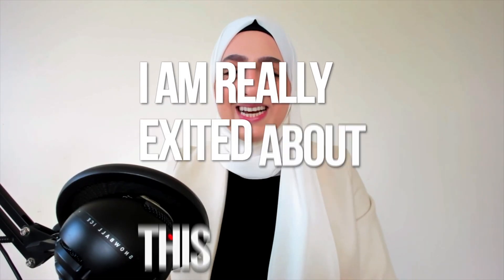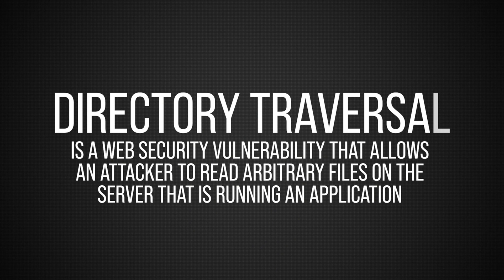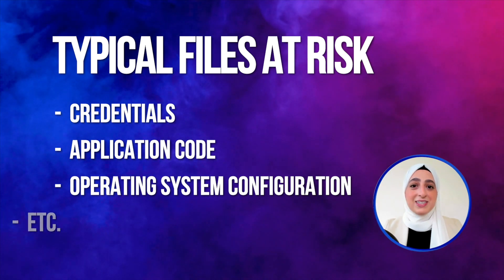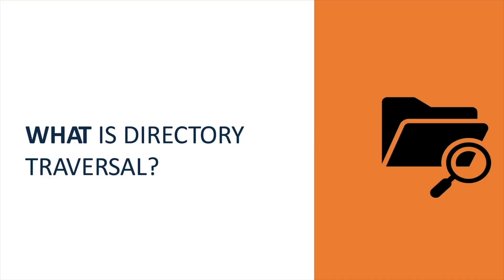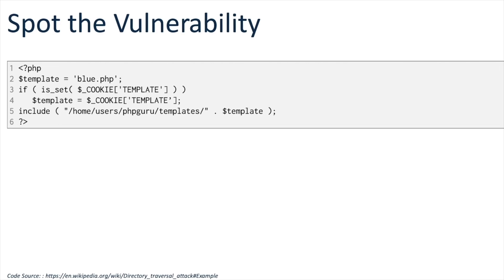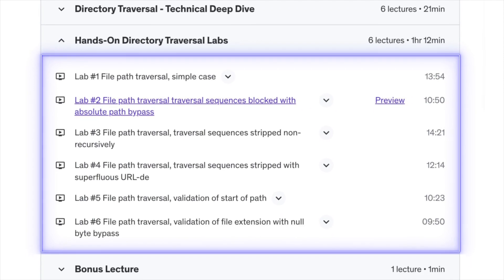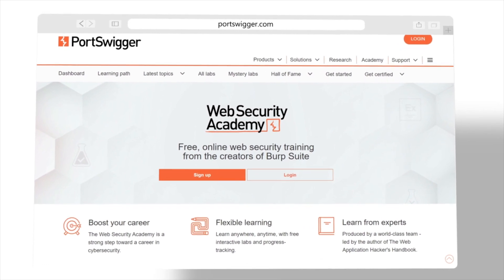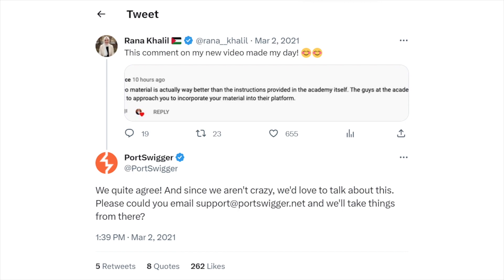Mastering Directory Traversal Vulnerabilities - The Ultimate Hands-On Course on Udemy!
I'm happy to announce that I'm collaborating with @davidbombal to release my Web Security Academy Series courses on Udemy! In this video, we talk about the course and how it differs from the videos on my other platforms.

In this course, you gain access to a:
🐞 Technical deep dive of Directory Traversal Vulnerabilities
📋 Step-by-step tutorials
🧪 6 hands-on lab walkthroughs